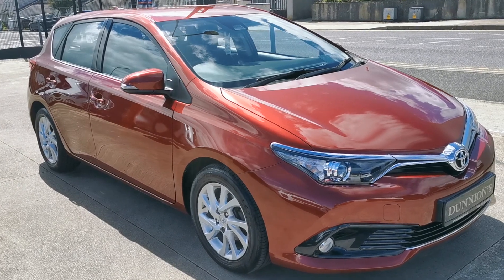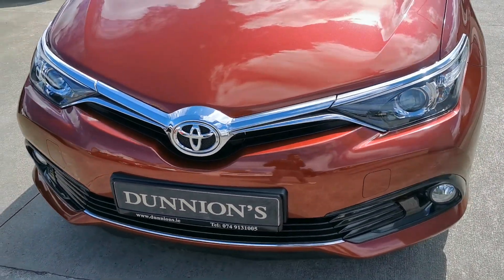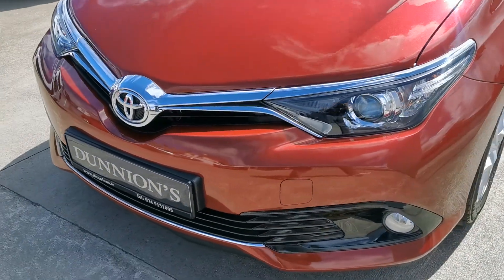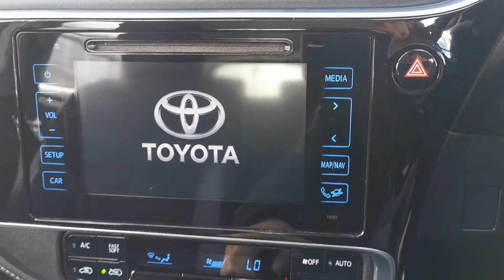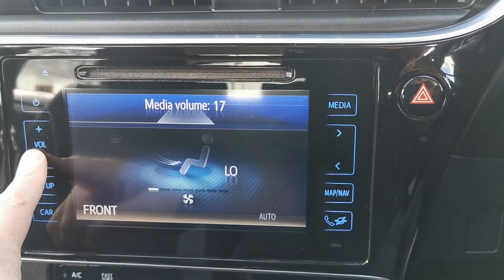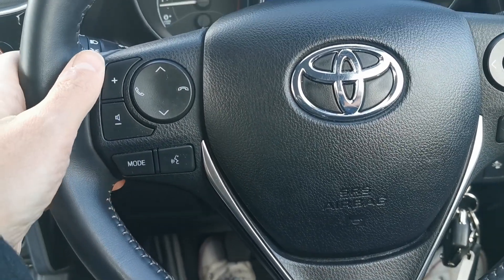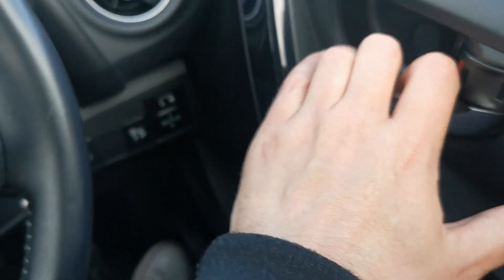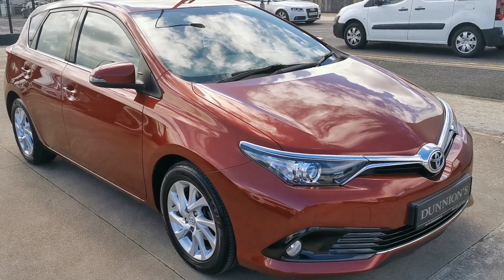171 Toyota Auris Icon 1.2T Review